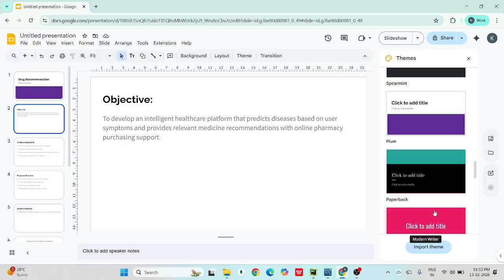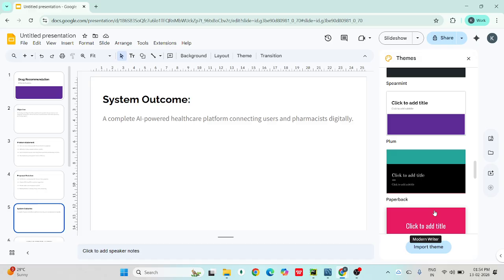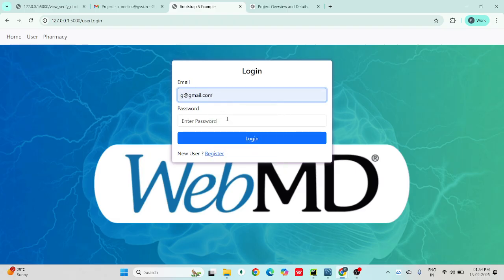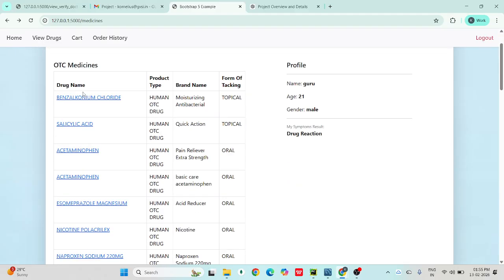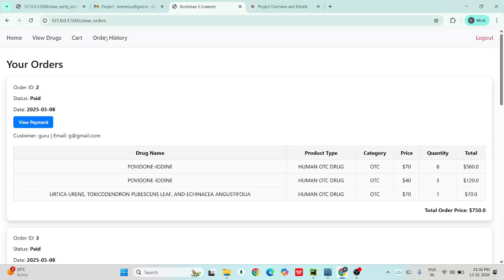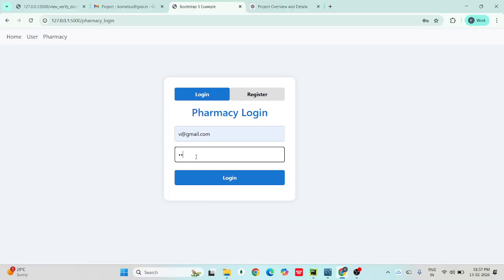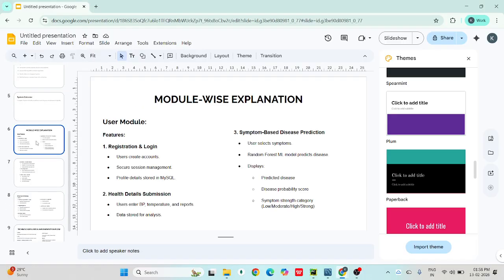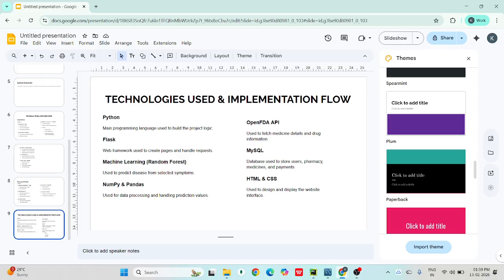Symptom-Based Drug Prediction Using Machine Learning|Python Project|Final Year Project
In this project, symptoms and vital signs like BP (blood pressure), cholesterol, and diabetes status are considered to predict the prognosis. After this step, the severity level is expected.In the final step, using a machine learning model, we predict the drug dosage and the drug name.